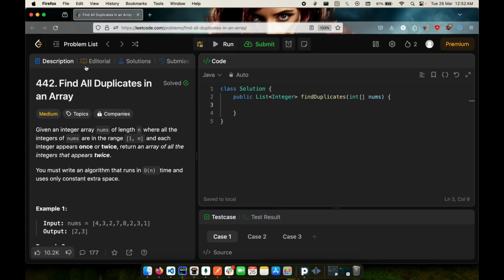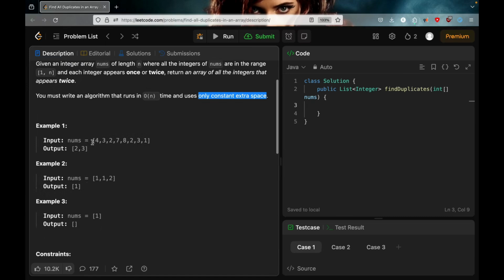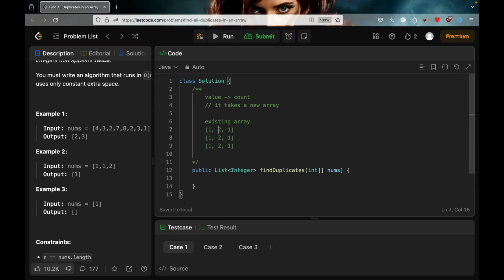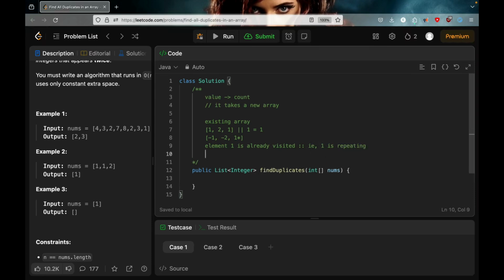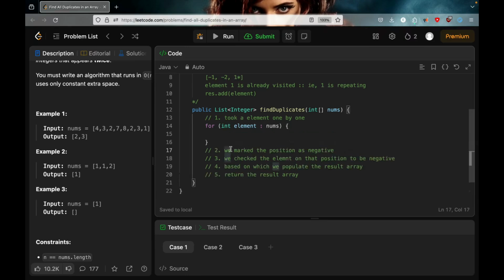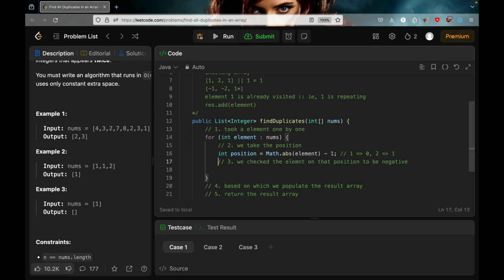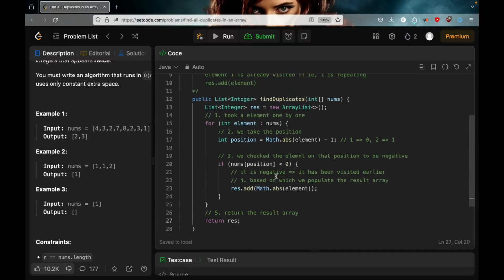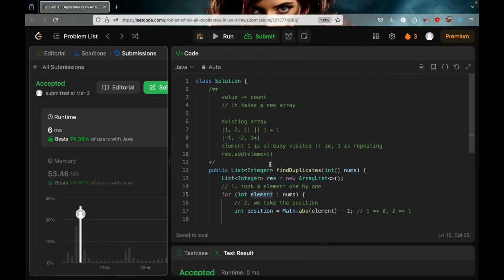Find All Duplicate in an Array | Leetcode problem 442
Show here are few ways to get all the duplicates from an Array. To the point and production ready solution, applicable for interview usecase and real world problem.